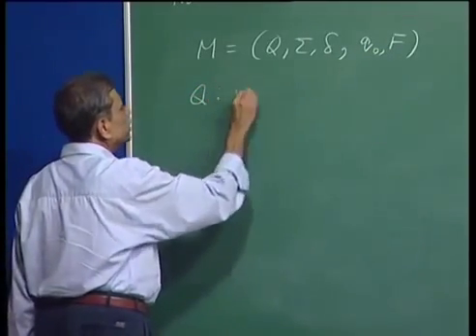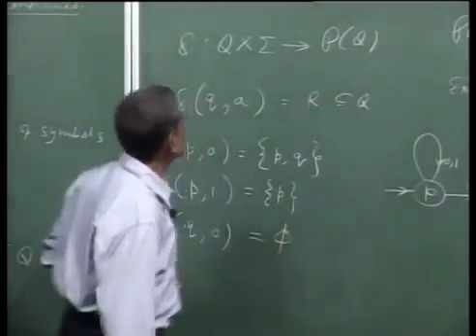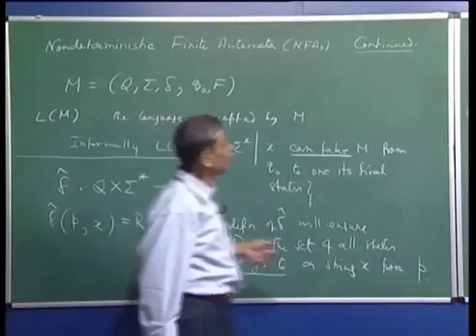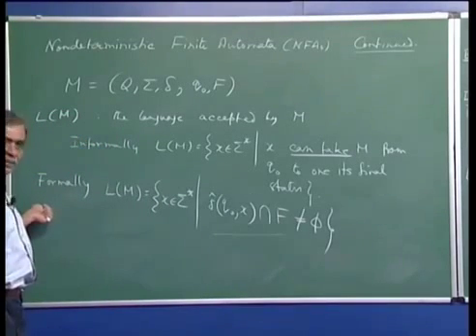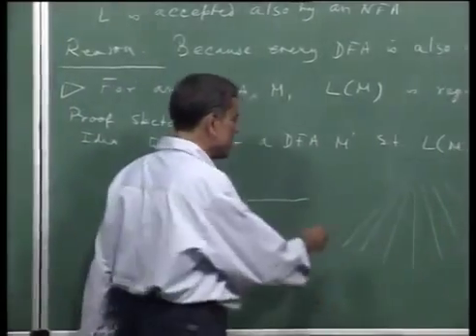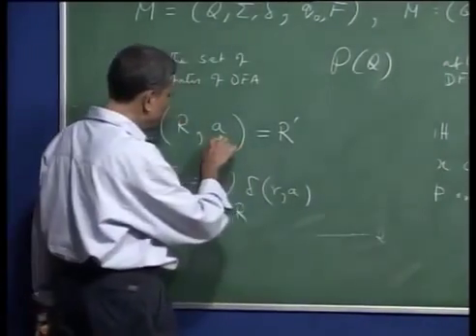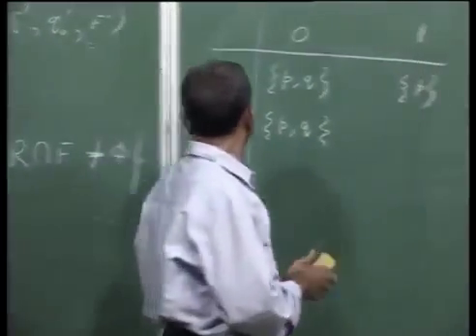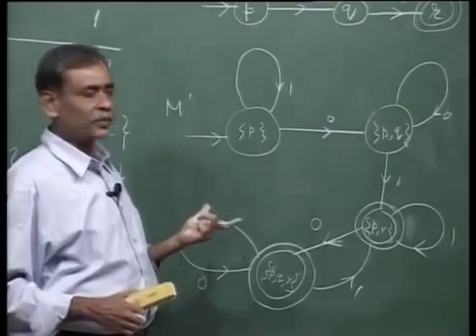Mod 01 Lec 08 Formal description of NFA, language accepted by NFA, such languages are also regular